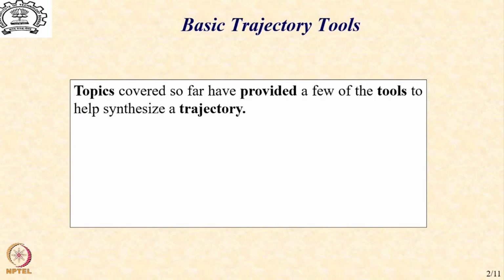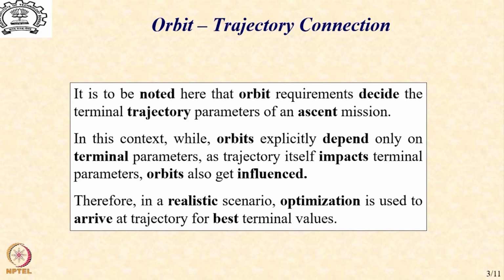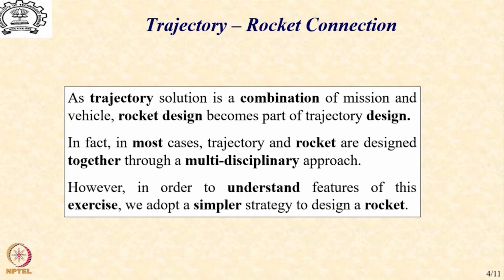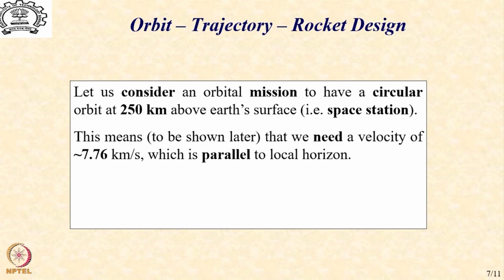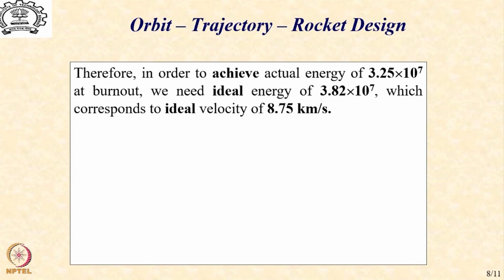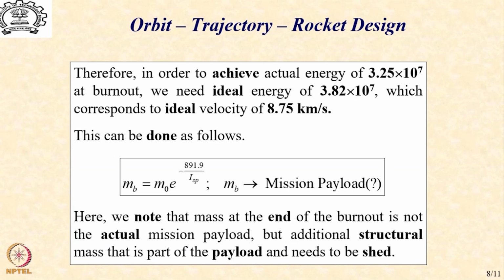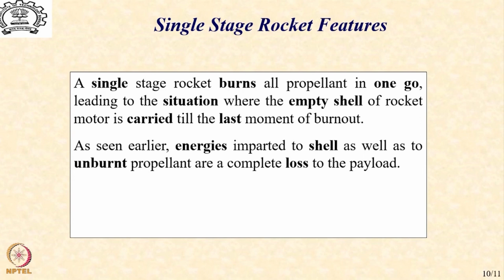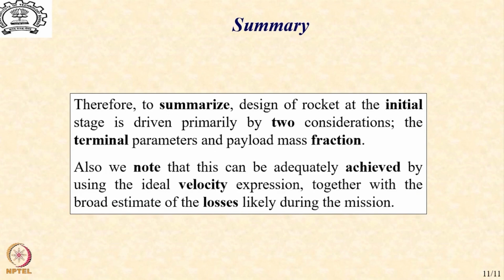Lecture 14: Ascent Mission Design